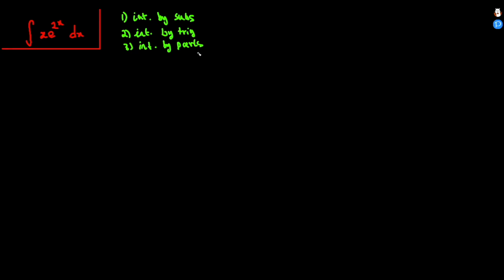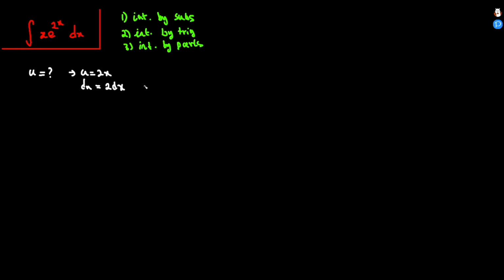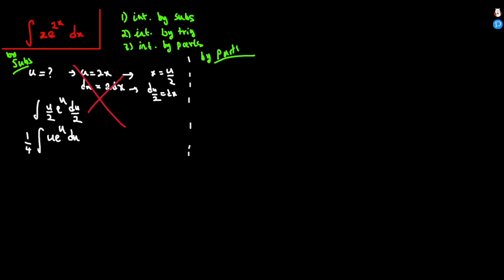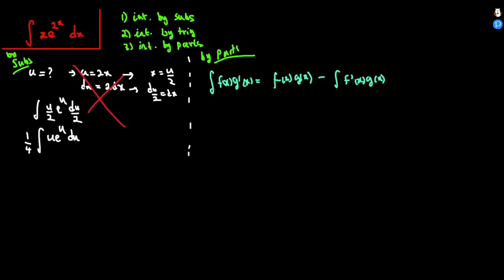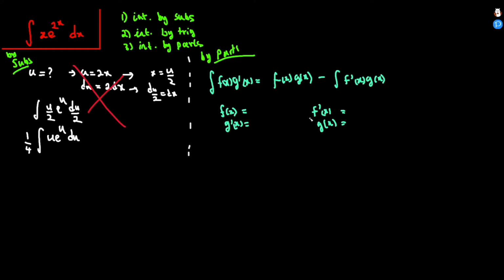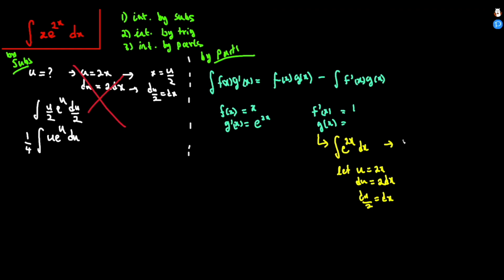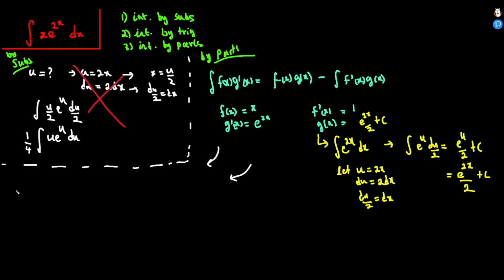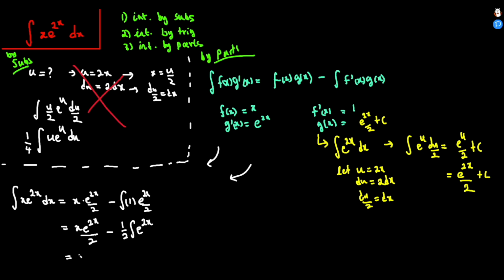Integration by parts ex 2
Calculate the integral using integration by parts